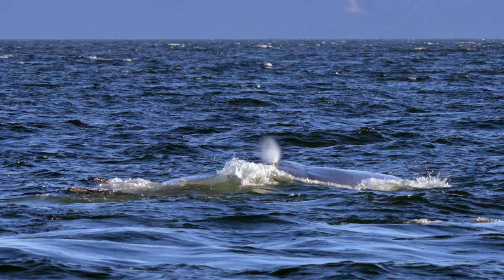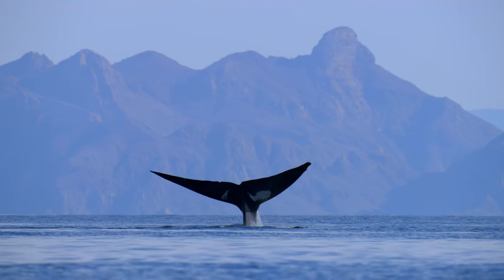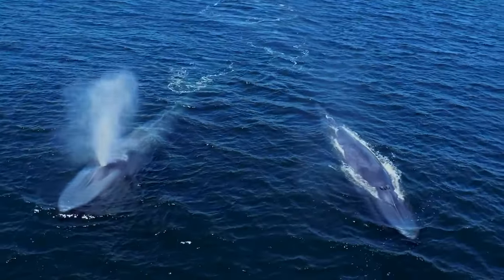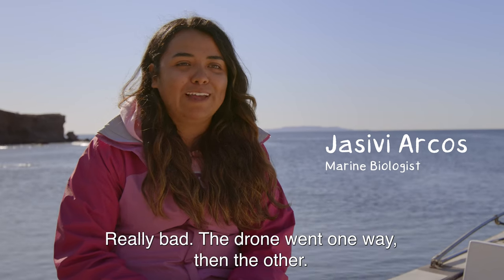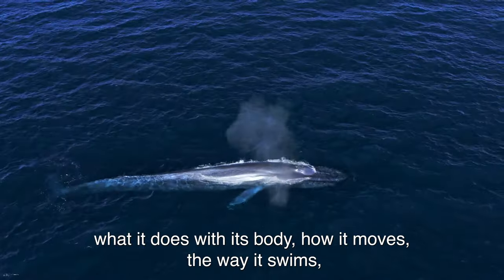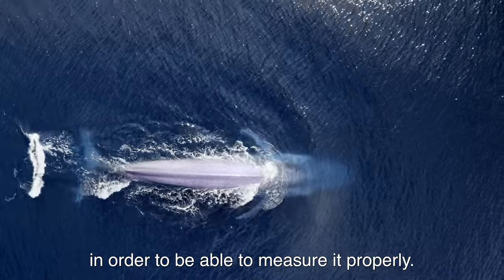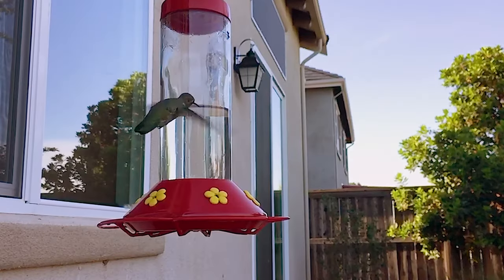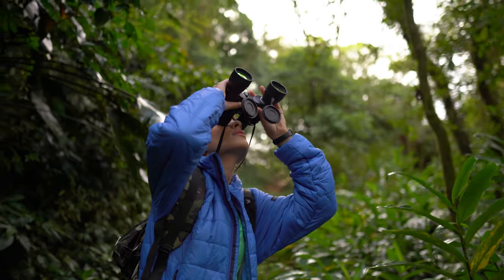Biggest Ever: How do blue whales measure up?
Blue whales can grow to be over 100 feet long — bigger than any other species ever to roam the planet. No doubt the scale is impressive, but the process that scientists undertake to measure big blues is also a pretty wild endeavor. In the Gulf of California, meet marine biologist Jasivi Arcos as she pilots a drone to measure blue whales from high in the skies. Though the tools may change, these observation skills are universal. The same methods used to measure and study the giants of the ocean can be applied to bugs, birds, and leaves in your backyard. All it takes is patience, practice, and the right set of questions to ask.